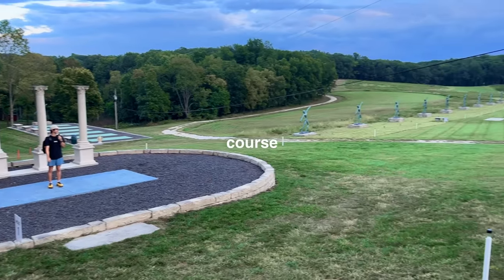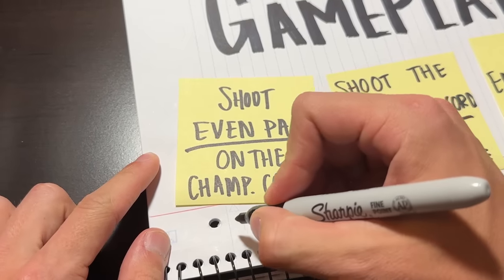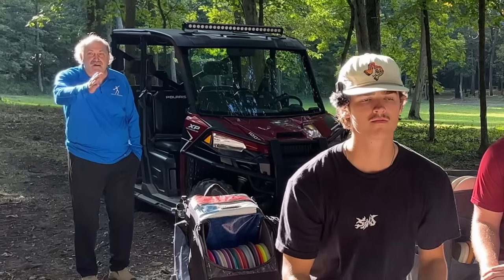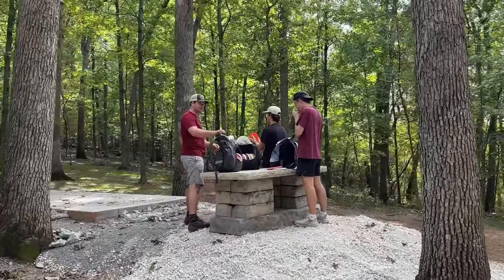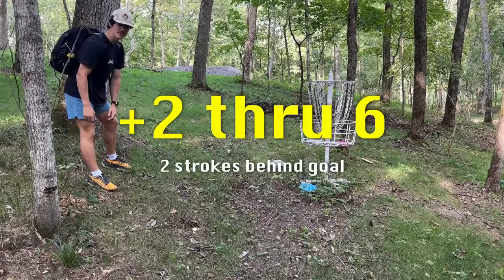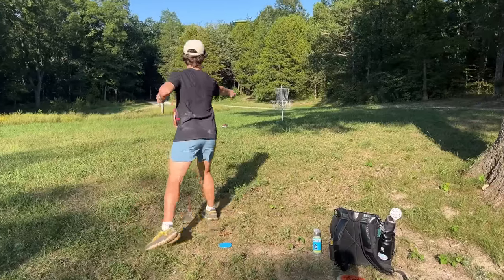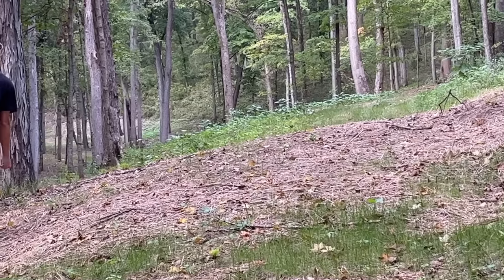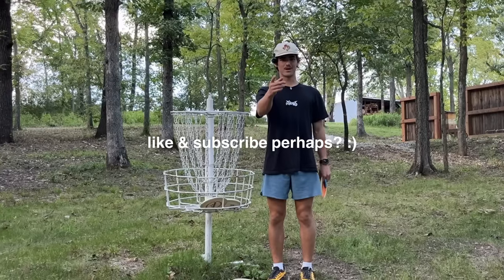I Played the Most Expensive Disc Golf Course in the World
In this video, I play at Eagles Crossing - a course easily valued at over 5 million dollars and where each round costs $40 to play. But, is it worth the money?

I was lucky enough to play the Championship Course at Eagles Crossing as well as the new course there that was just installed called Wild Times at Eagles Crossing. At which, I was aiming to set the course record.

Big shoutout and thanks to @EaglesCrossingDiscGolf for having me out. I had a ton of fun!

Lastly, I'd like to thank each and every one of you guys for tuning into my videos and showing me so much support. The more support I get, the more videos I can put out!